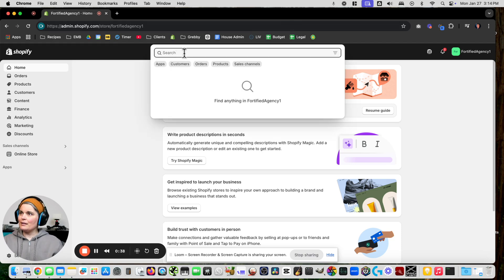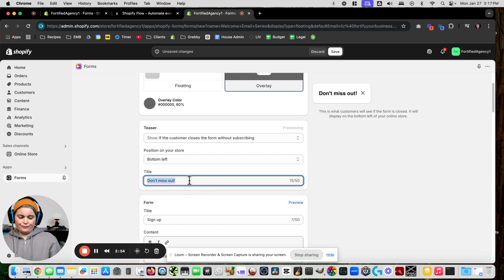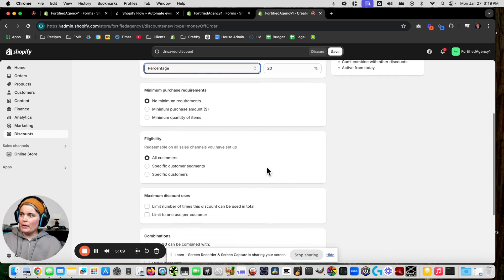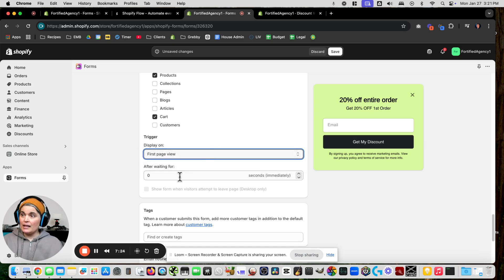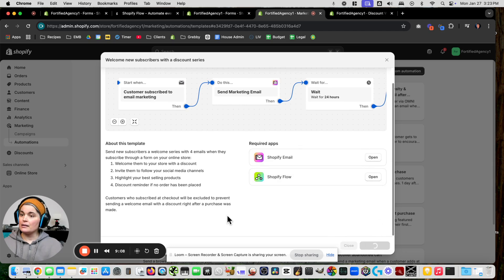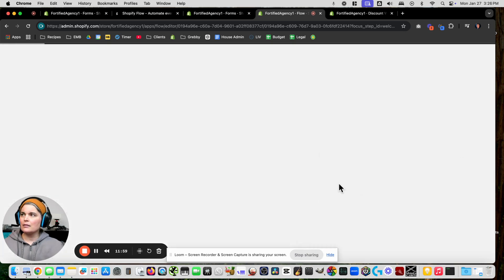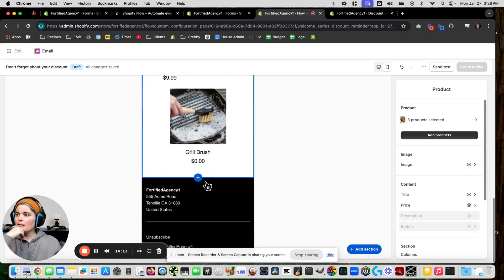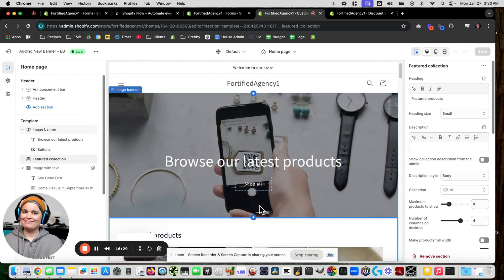Shopify Email Setup - Email Popup with Discount - FREE apps